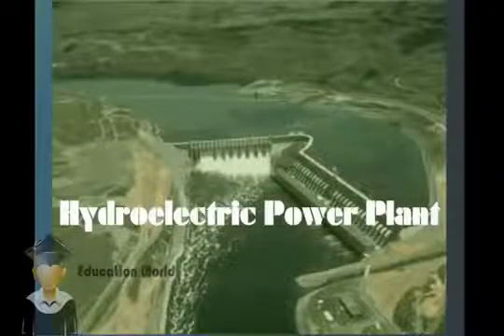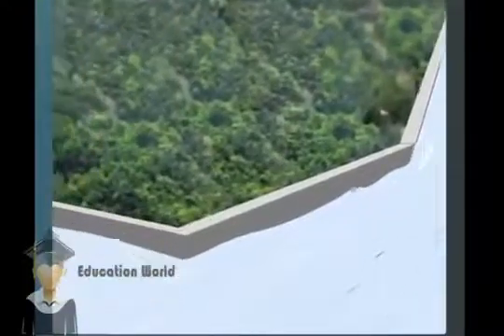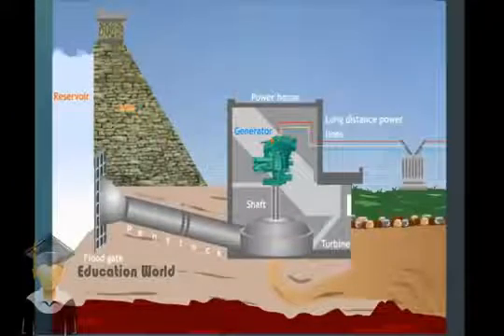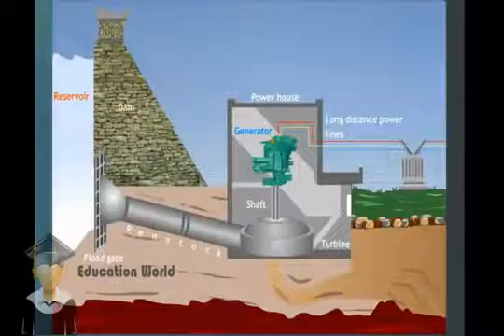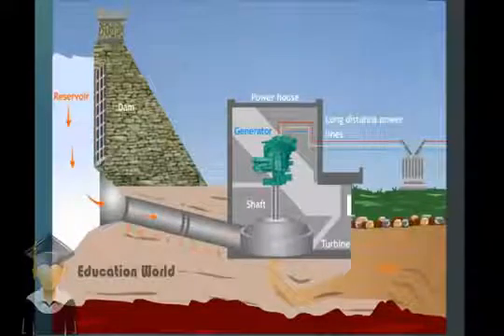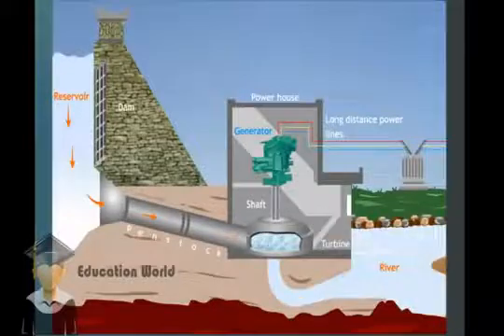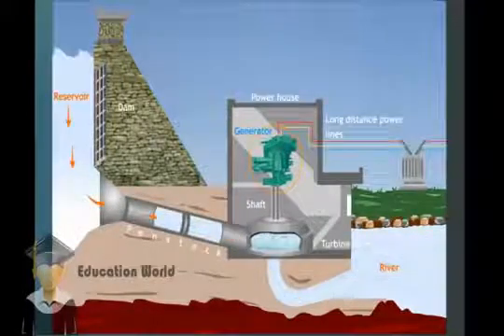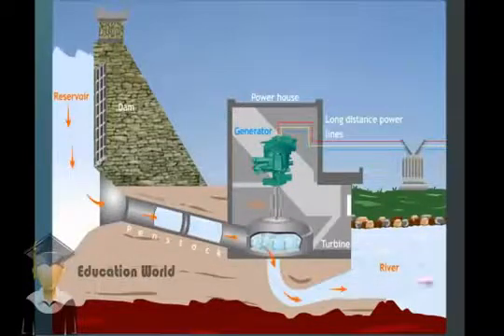Hydroelectric power plant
hydroelectric power, also called hydropower, electricity produced from generators driven by turbines that convert the potential energy of falling or fast-flowing water into mechanical energy. In the early 21st century, hydroelectric power was the most widely utilized form of renewable energy; in 2019 it accounted for more than 18 percent of the world’s total power generation capacity.